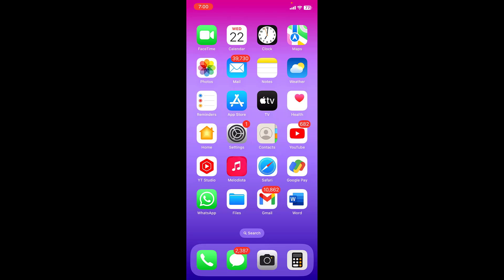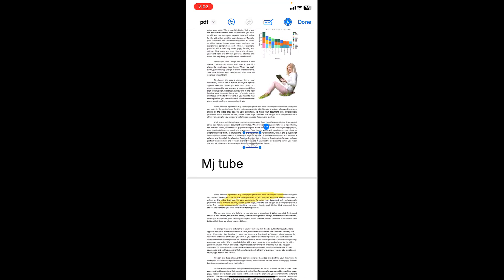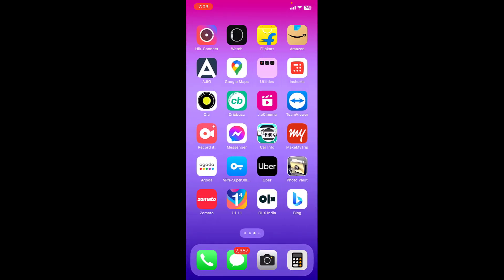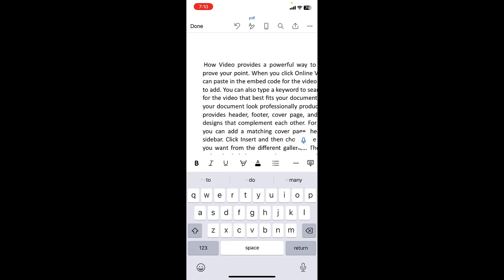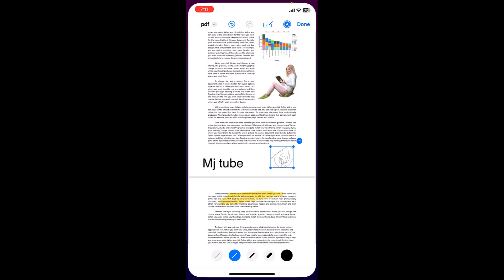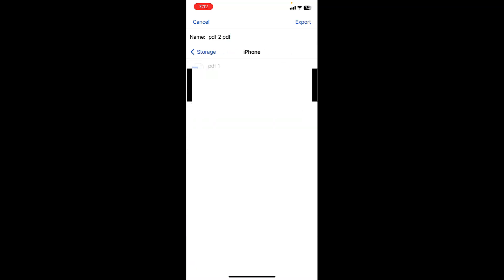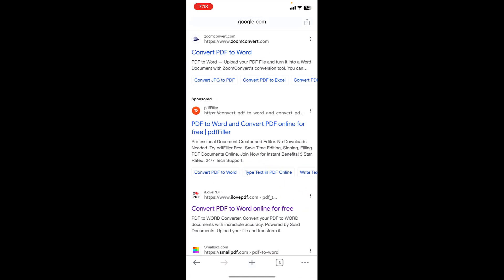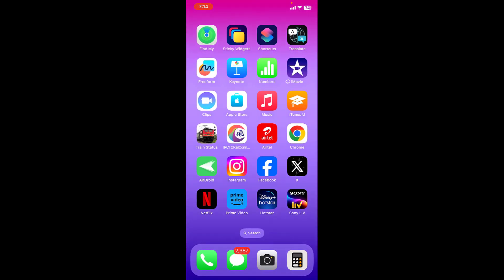How to Edit & Convert PDF File in iPhone & iPad (3 Methods Offline & Online)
Edit & Convert PDF File in iPhone & iPad

How to Edit & Convert PDF File in iPhone (3 Method: Offline & Online),
how to edit pdf in iphone 2024,
how to convert pdf in iphone,
convert pdf to word in iphone 2024,
how to edit pdf in iphone offline,
how to edit pdf in iphone in online,
pdf editor for iphone,
best app to edit pdf in iphone,
convert pdf to word in iphone,
pdf converter, word, excel,
powerpoint, text file,
best way to edit pdf in iphone,
edit pdf in ipad,
how to open pdf file in iphone,
Microsoft 365 Office for iphone,